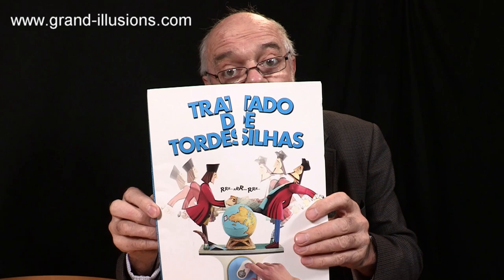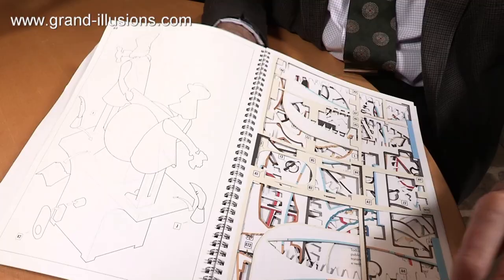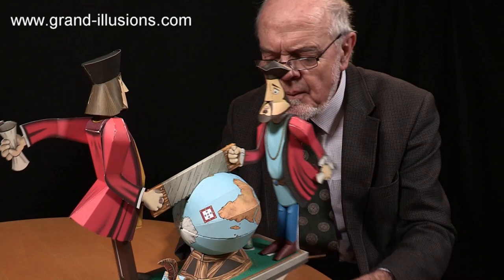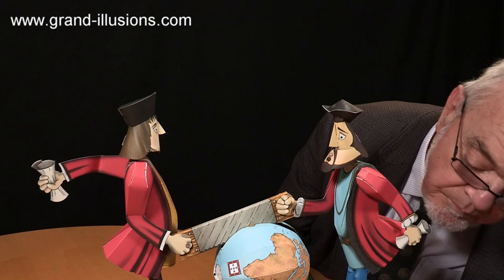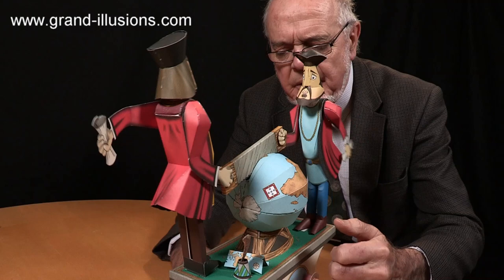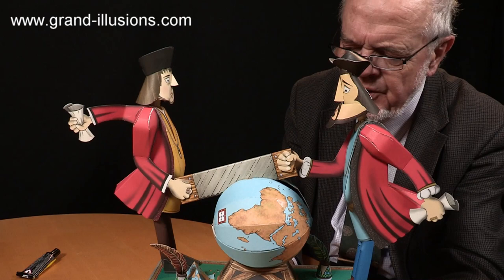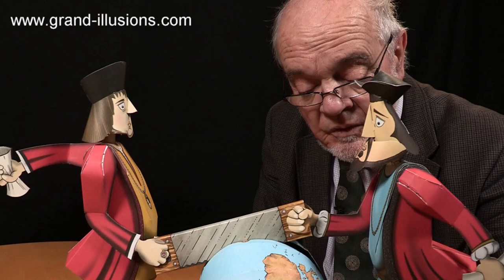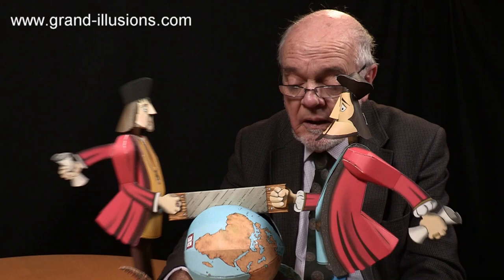The Treaty of Tordesillas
The Treaty of Tordesillas (1494) was an agreement between Spain and Portugal, which divided all the newly discovered lands outside Europe between the two countries. The treaty was intended to settle a dispute that was created after the return of Christopher Columbus, whose voyage of discovery had been on behalf of Spain. However on his way back, he first reached Lisbon, in Portugal, where he had an audience with King John II of Portugal. King John felt that the newly discovered lands belonged to Portugal. The Spanish asked Pope Alexander VI to intercede, and he decided that all the lands west of a line 100 leagues west of the Azores should belong to Spain, and the lands to the east of the line should belong to Portugal. This was the Treaty of Tordesillas.

Our paper engineering model shows two 15th century gentlemen busily sawing the world in half!